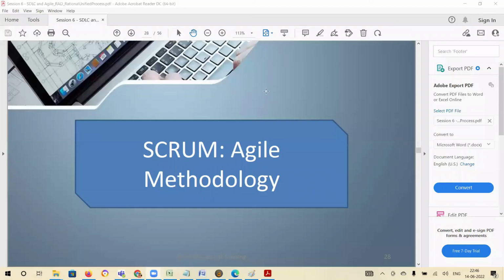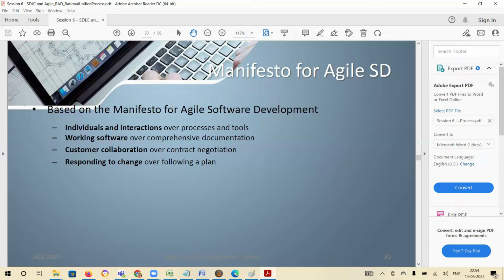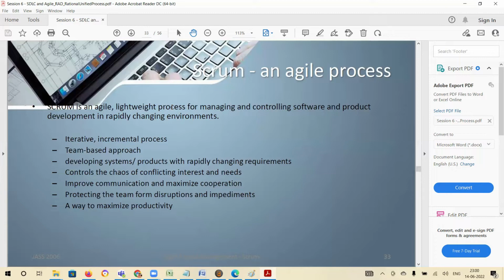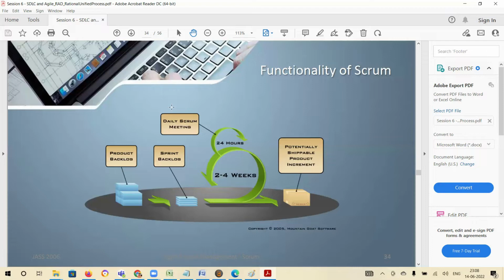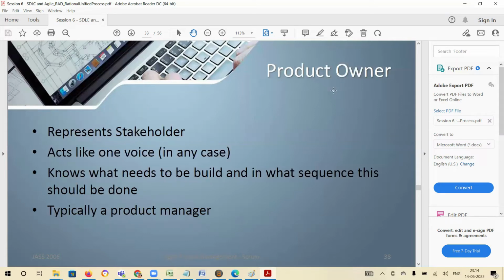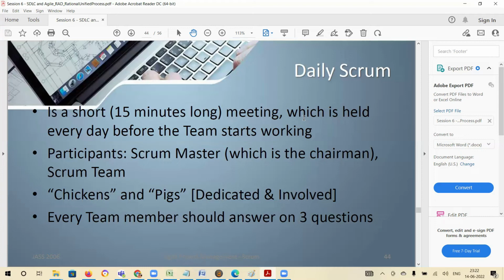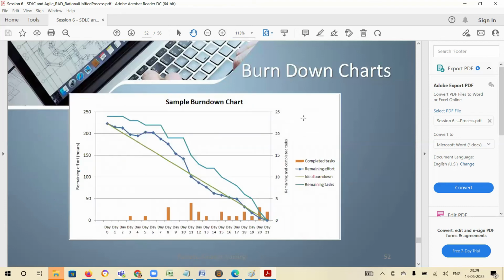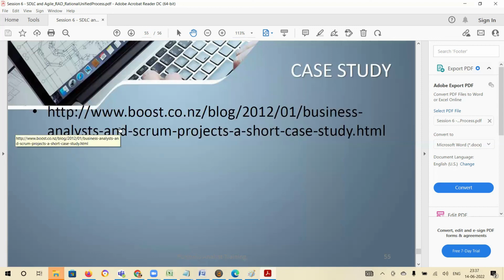BA 14 June 2022